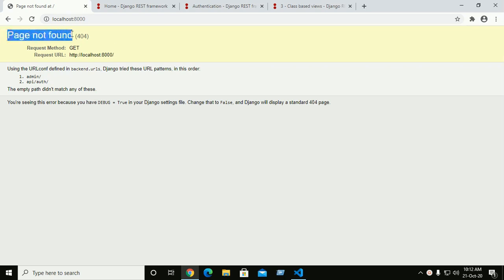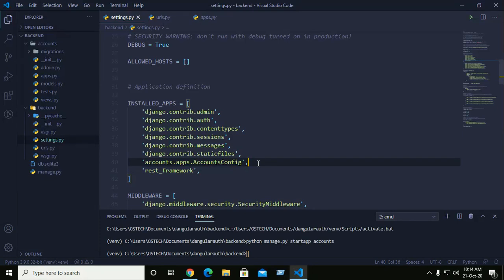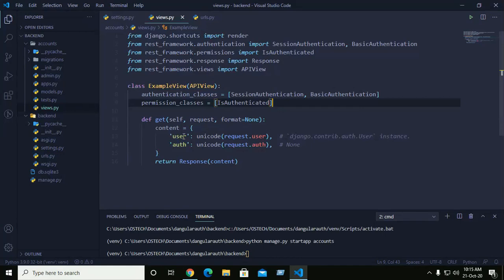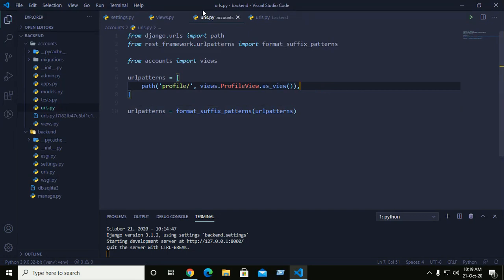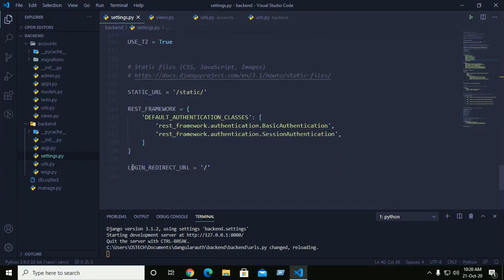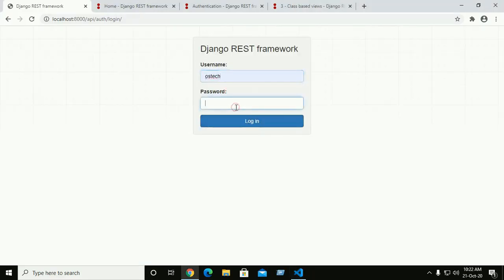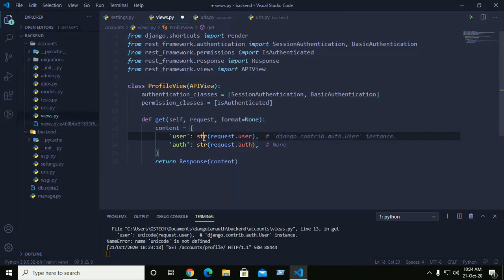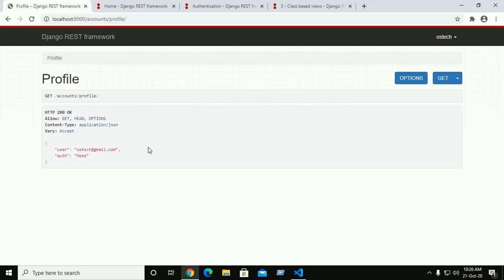Part-2 Django Rest API & Angular 10: Implementation Basic Authentication & Session Authentication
In this video we will implement Django Rest API & Angular 10 Authentication System for Beginner's from Scratch to Expert.
Django Rest API & Angular 10: Implementation Basic Authentication & Session Authentication